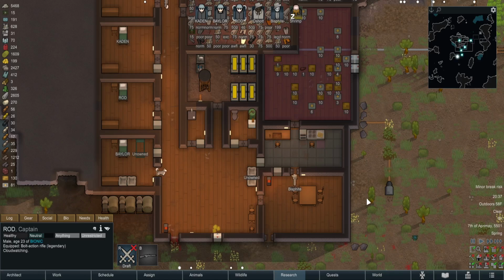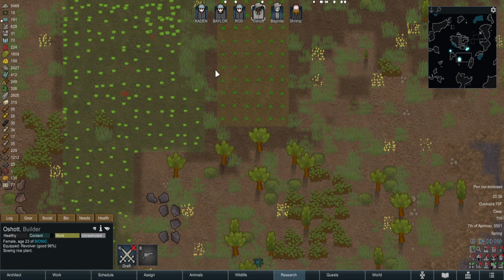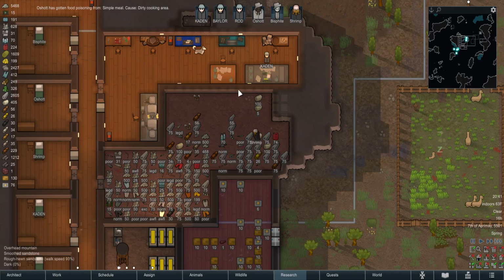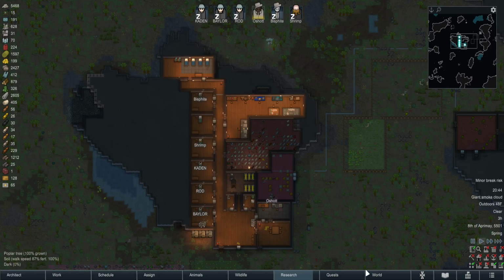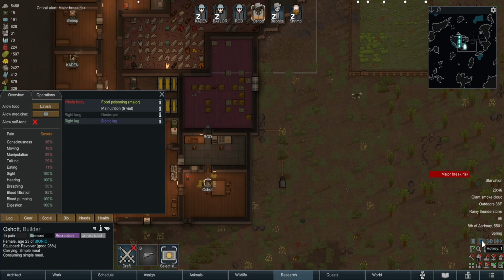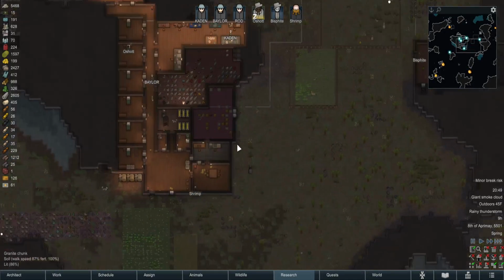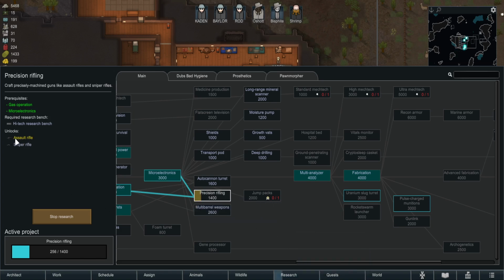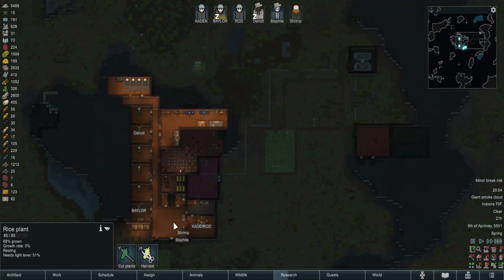RIMWORLD GAMEPLAY BIOTECH AND ROYALTY DLC WITH COMMENTARY PART 5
RIMWORLD GAMEPLAY - BIONIC COLONY PART 5- SMOKE SPEW